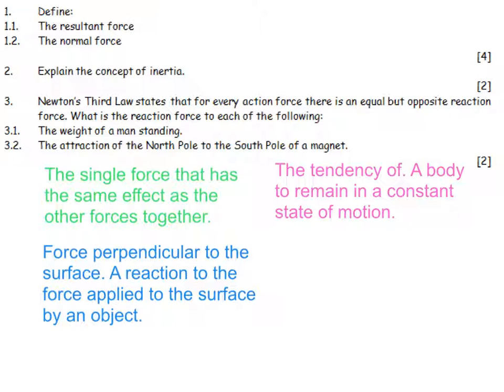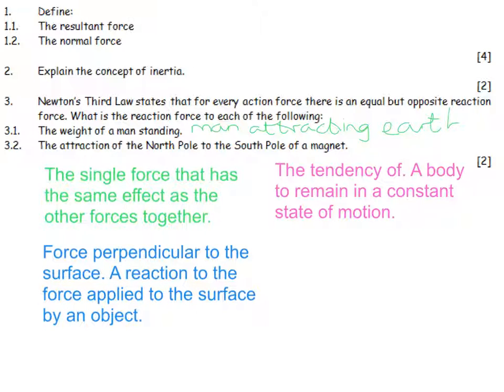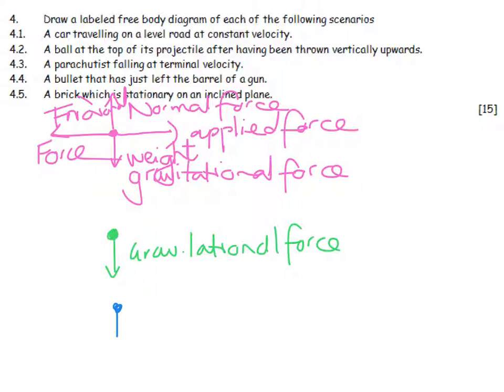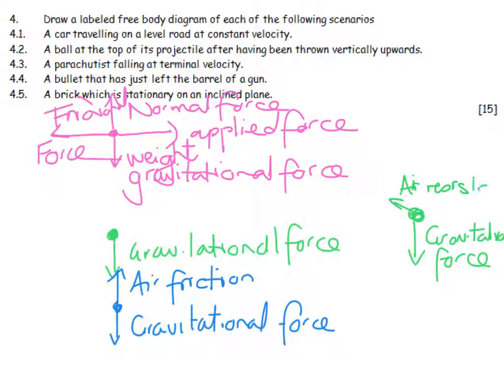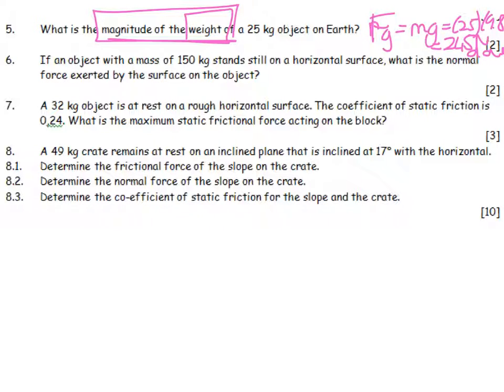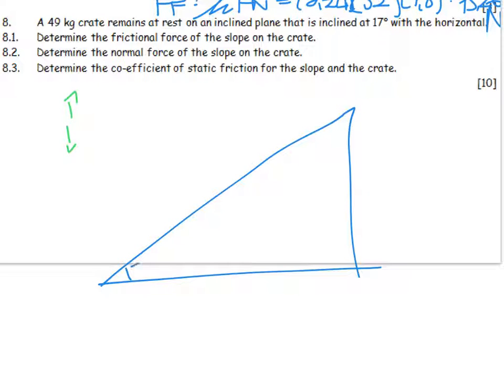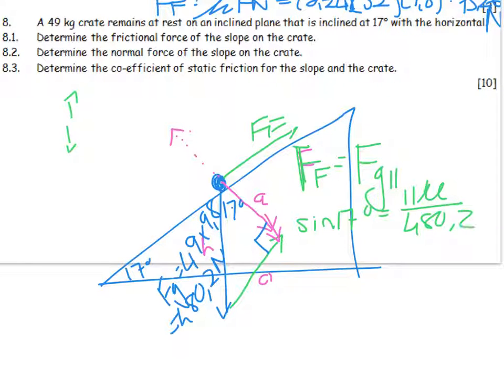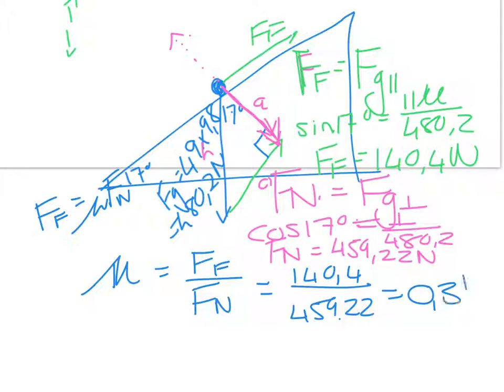2016 Newton Test Memo